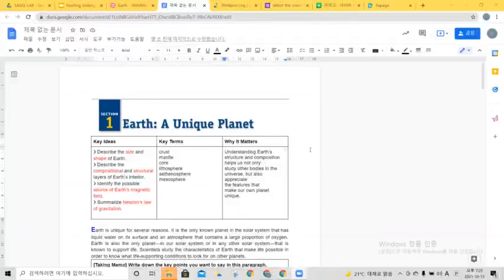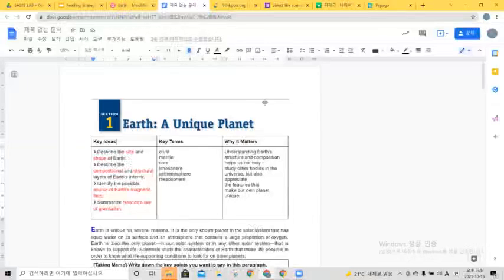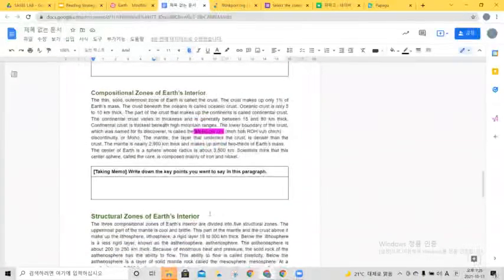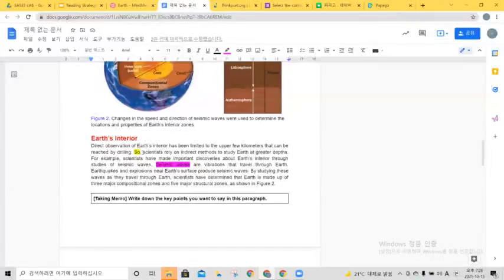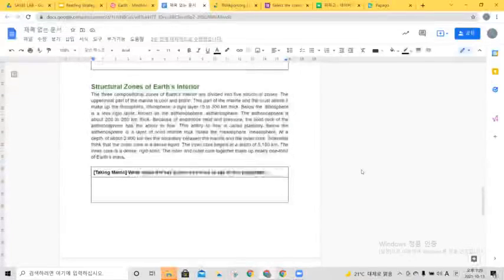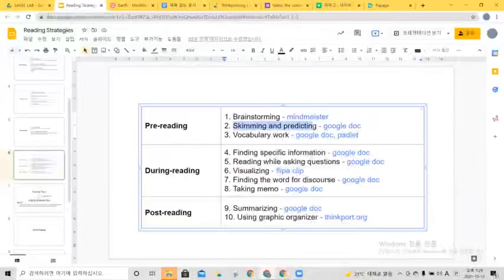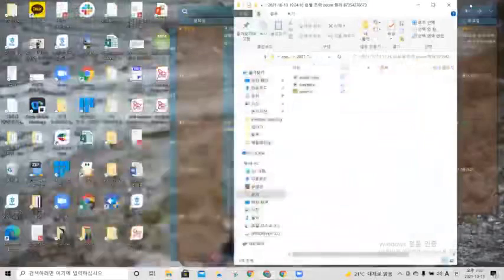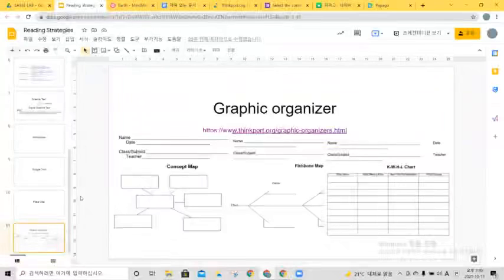Using digital tool